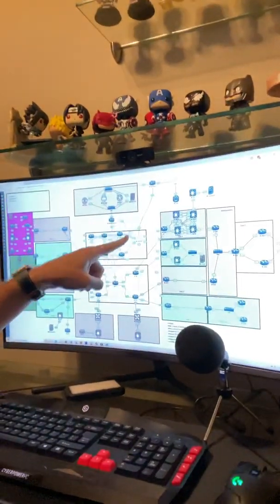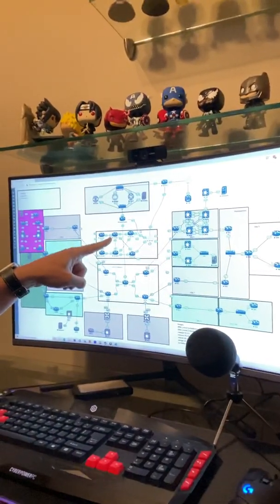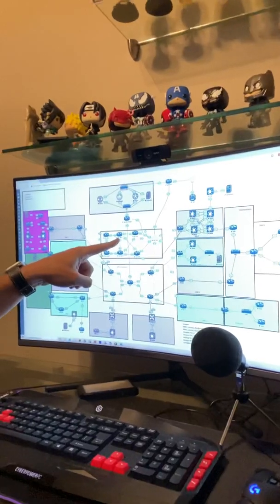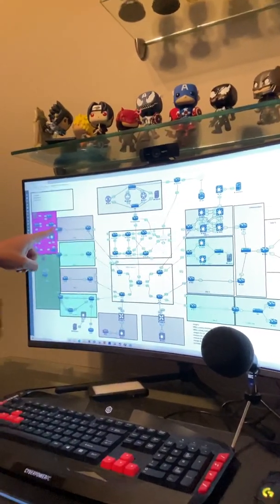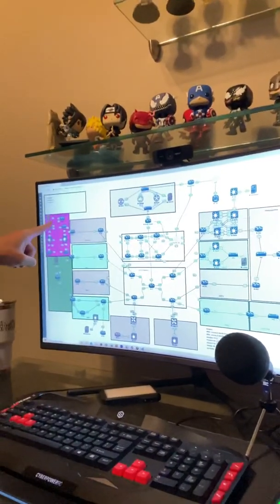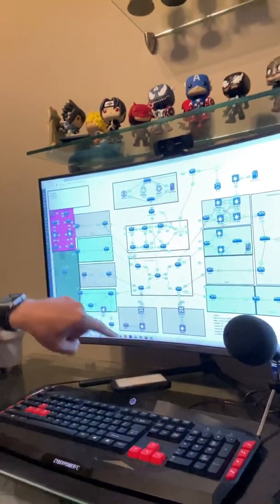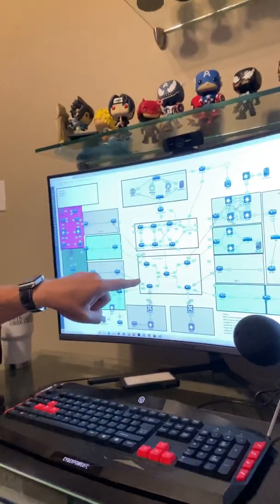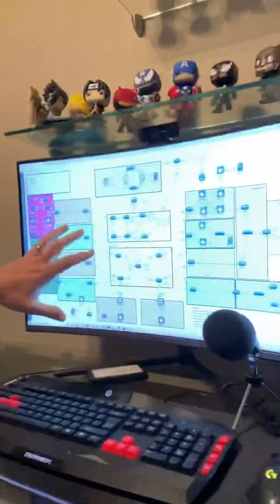FREE CCIE Practice Lab and Solutions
That’s right - get YOUR FREE CCIE practice in along with the solutions starting Monday!